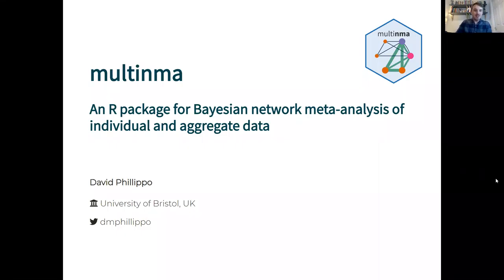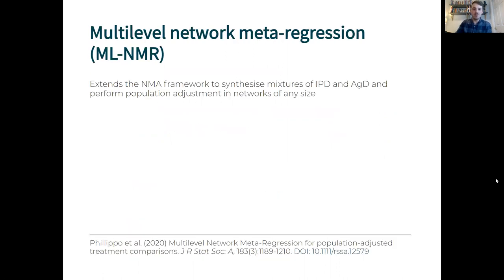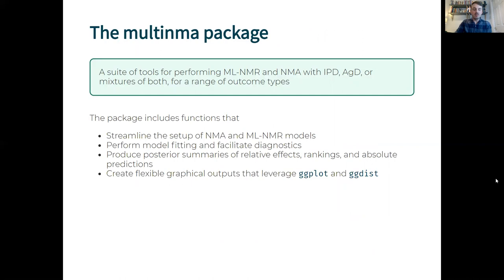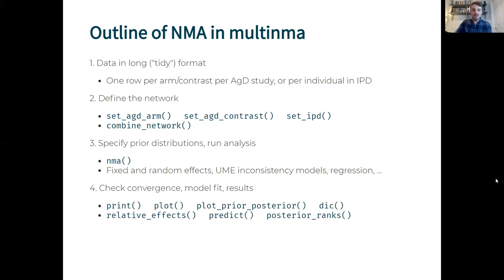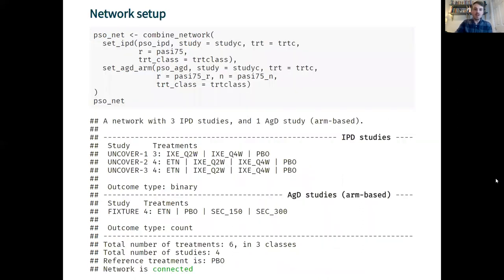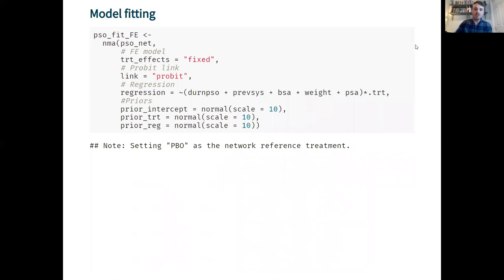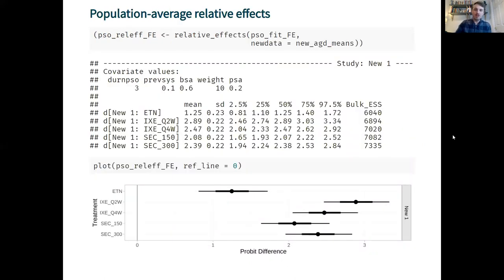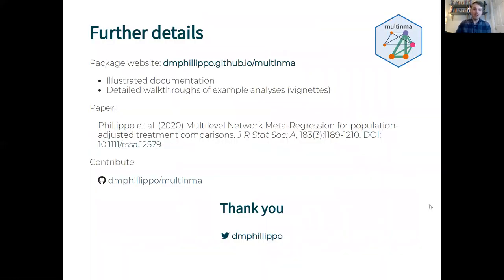ESMARConf2021 Session 2B (Quantitative Synthesis (NMA)): David Phillippo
Presenter: David Phillippo
Title: multinma: An R package for Bayesian network meta-analysis of individual and aggregate data
Abstract: Network meta-analysis (NMA) extends pairwise meta-analysis to synthesise evidence on multiple treatments of interest from a connected network of studies. Standard pairwise and network meta-analysis methods combine aggregate data from multiple studies, assuming that any factors that interact with treatment effects (effect modifiers) are balanced across populations. Population adjustment methods aim to relax this assumption by adjusting for differences in effect modifiers. The “gold standard” approach is to analyse individual patient data (IPD) from every study in a meta-regression model; however, such levels of data availability are rare. Multilevel network meta-regression (ML-NMR) is a recent method that generalises NMA to synthesise evidence from a mixture of IPD and aggregate data studies, whilst avoiding aggregation bias and non-collapsibility bias, and can produce estimates relevant to a decision target population. We introduce a new R package, multinma: a suite of tools for performing ML-NMR and NMA with IPD, aggregate data, or mixtures of both, for a range of outcome types. The package includes functions that streamline the setup of NMA and ML-NMR models; perform model fitting and facilitate diagnostics; produce posterior summaries of relative effects, rankings, and absolute predictions; and create flexible graphical outputs that leverage ggplot and ggdist. Models are estimated in a Bayesian framework using the state-of-the art Stan sampler.

Please cite as: Phillippo, David M. (2021): multinma: An R package for Bayesian network meta-analysis of individual and aggregate data. Presentation at ESMARConf2021. figshare. Conference contribution.